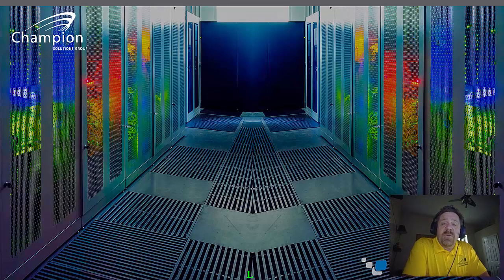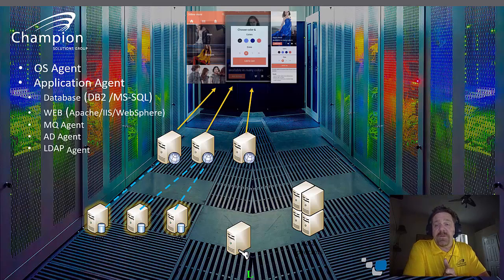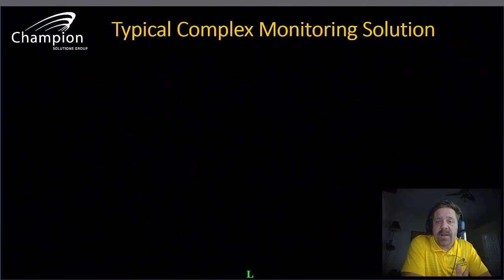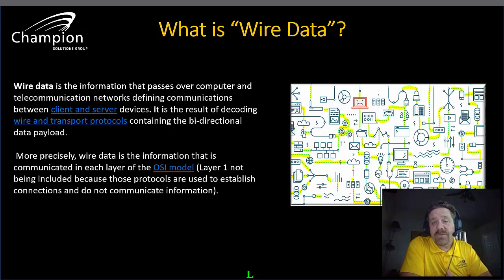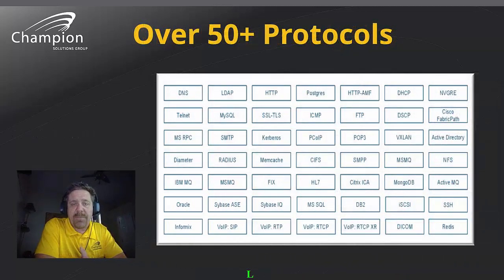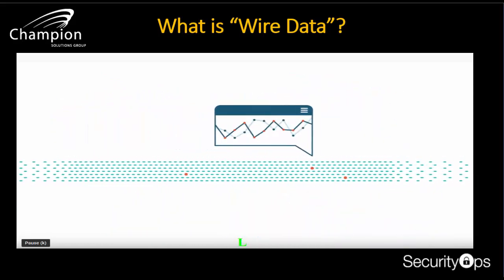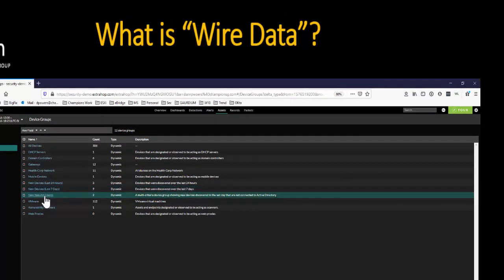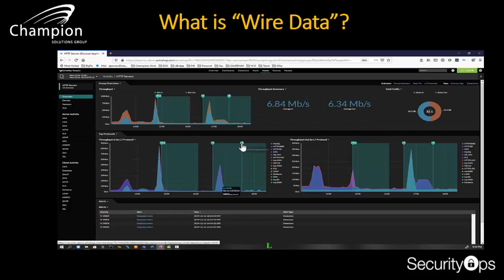Monitor Complex Application - in REAL TIME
No Agents, No Impact - but full visibility to your complex applications leveraging WIRE data.
In the video i said 100MBs - this is incorrect it is 100GBs. Big Difference ;-)